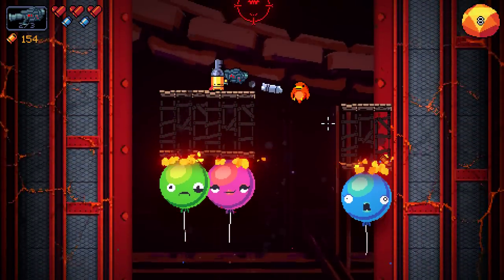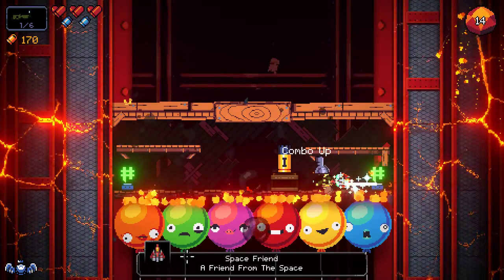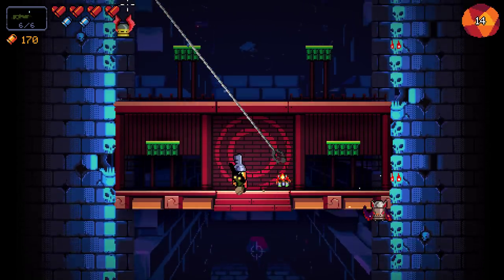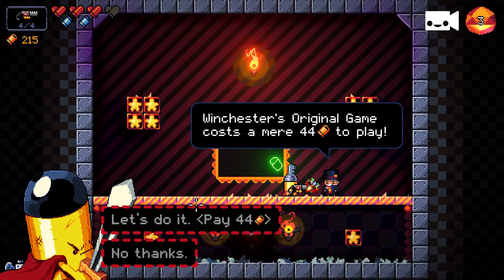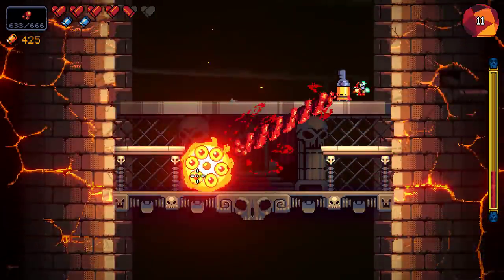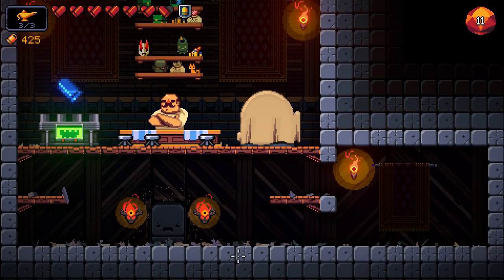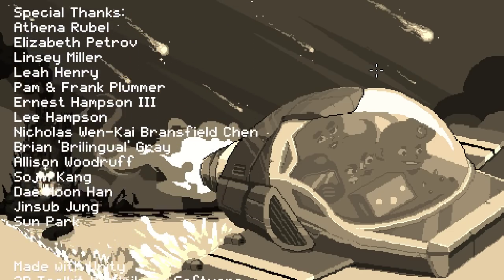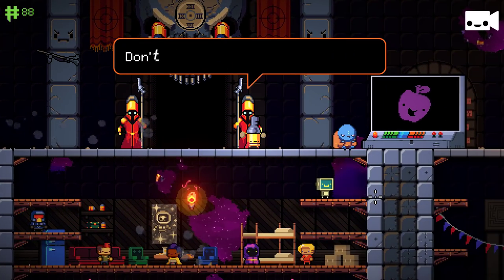THE BIG GAMBLE!! | Part 22 | Let's Play Exit the Gungeon | PC Gameplay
Let's Play Exit the Gungeon on PC / Steam!

Exit the Gungeon is a bullet hell dungeon climber immediately following the adventures of the misfit ‘Gungeoneers’ and their journey for personal absolution in Enter the Gungeon. The Gungeon has become a paradox and is collapsing! Armed with an ever-changing weapon, an insatiable need to loot, and the trusty dodge roll, each of our heroes must ascend and escape via their own unique route of increasingly perilous elevators. Battle against the last and most bitter of the Gundead at a frantic pace, slowing down just long enough to chat with some familiar faces… and a few new ones. Shifting rooms, enemies, bosses, bizarre weapons and items all combine to ensure that no two attempts to Exit the Gungeon are the same.

Also, you can wear hats. Everybody loves hats, and spin-offs, which this game is... of Enter the Gungeon. Exit the Gungeon is developed by Dodge Roll and Singlecore Games.